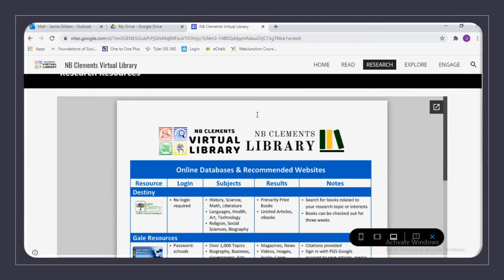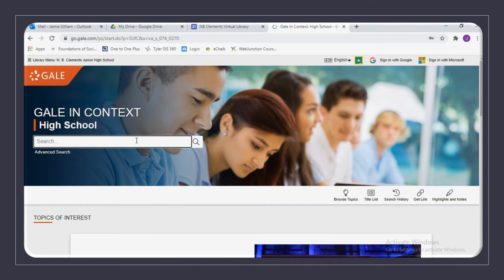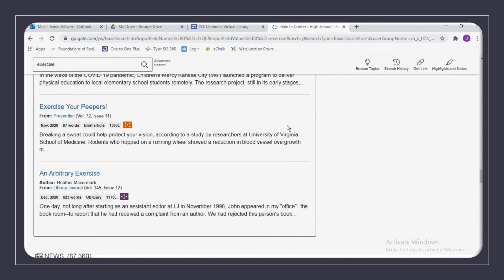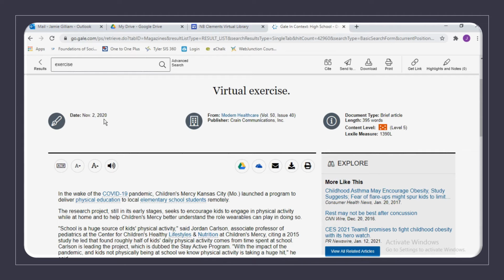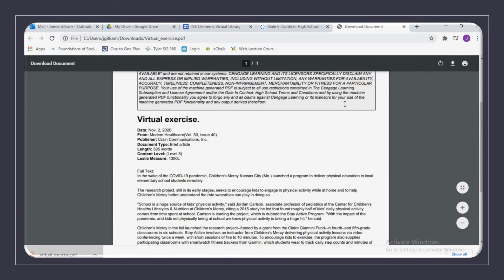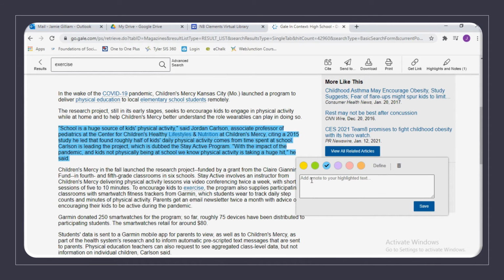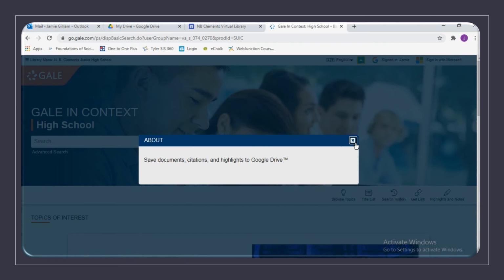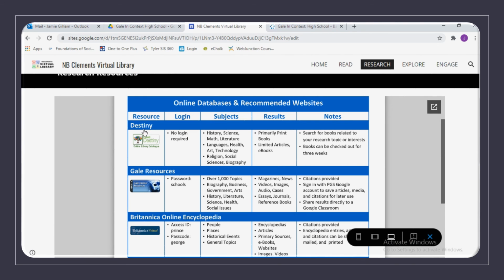Getting Started with Gale Resources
A step-by-step tutorial for using Gale Resources, including helpful tips & tools